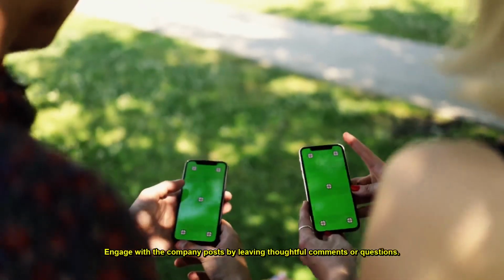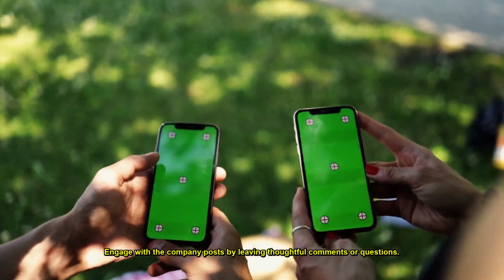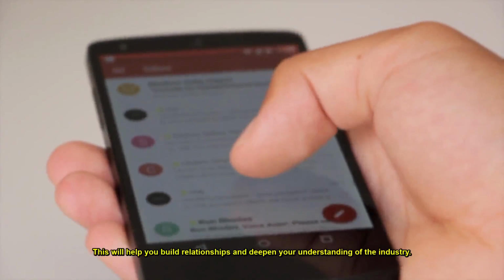How to verify your follow company posts for industry insights - Quick Tutorial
Welcome to our quick tutorial on how to verify your company's posts for valuable industry insights! In this video, we’ll guide you through simple steps to ensure your follow company updates are accurate and insightful. Discover tips on evaluating content credibility, identifying key trends, and making informed decisions for your business. Whether you're a marketing professional or a business owner, this tutorial is designed to enhance your strategy and keep you ahead in your industry.